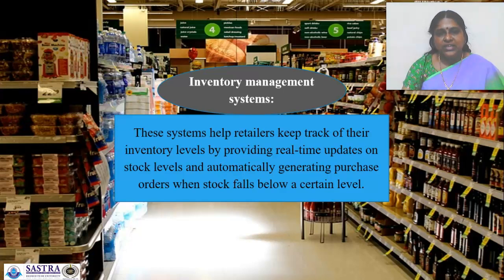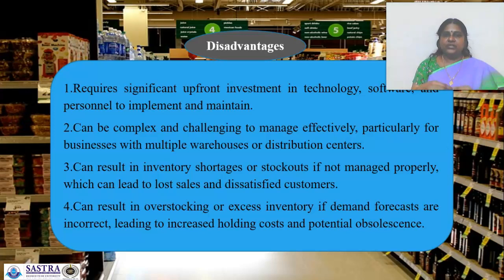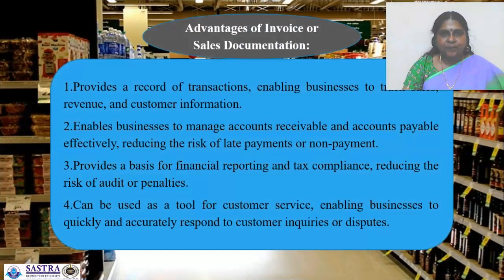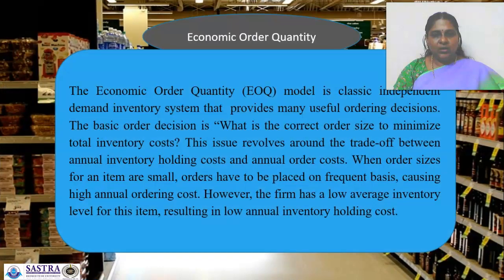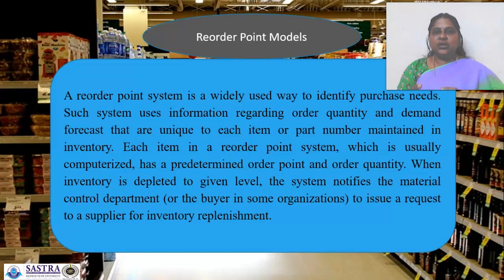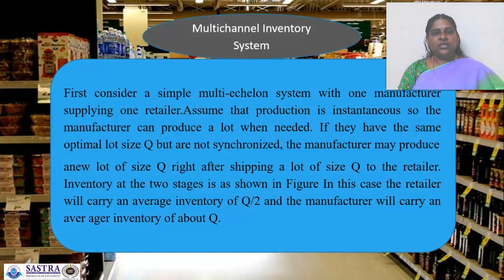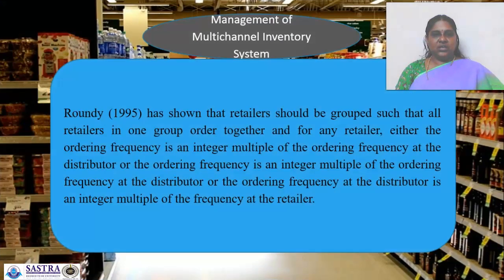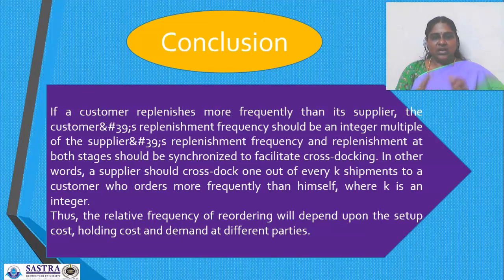week 13 lesson 1